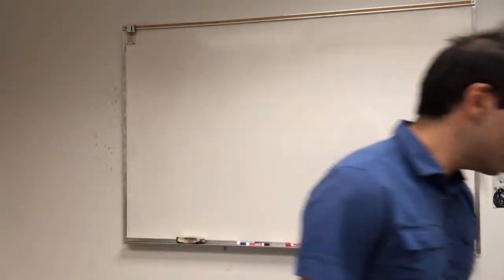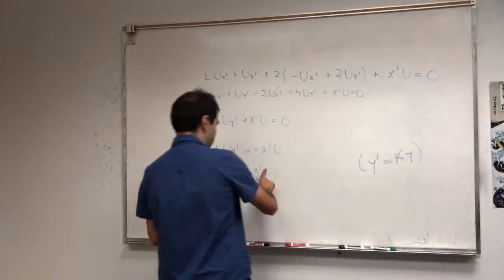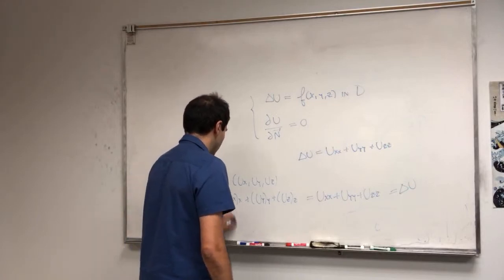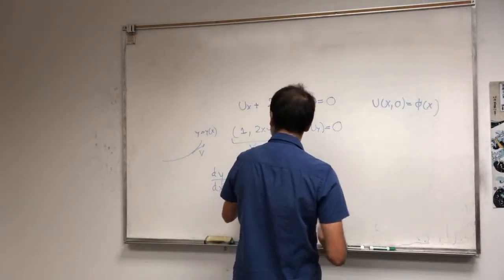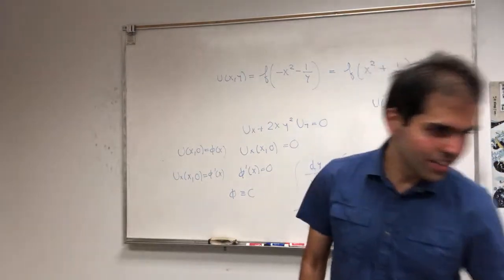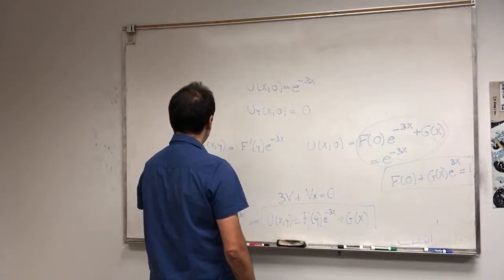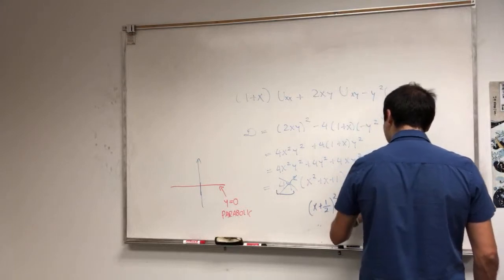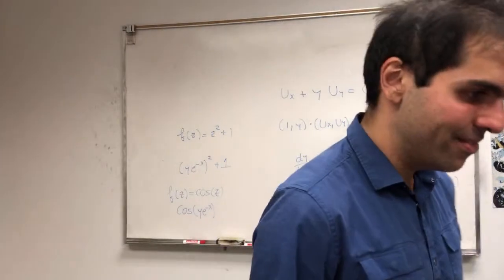First order PDE (Livestream)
In this office hour livestream, I cover variable coefficient linear PDE, types of PDE, and existence/uniqueness of PDE. Enjoy!